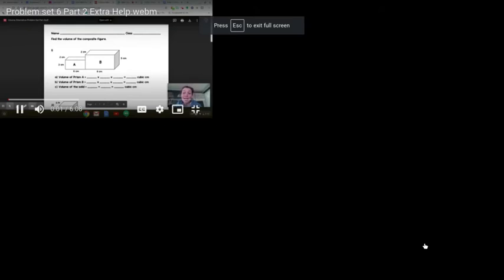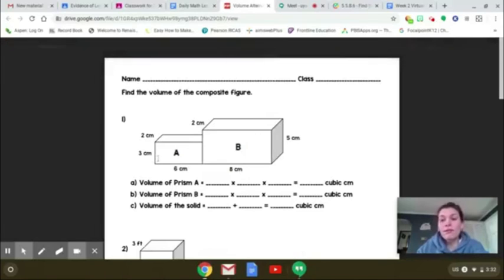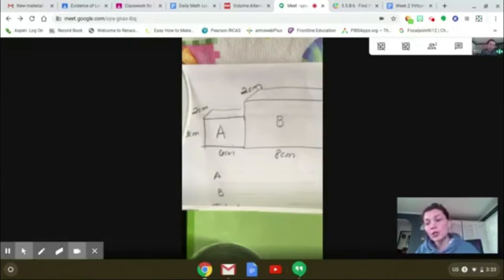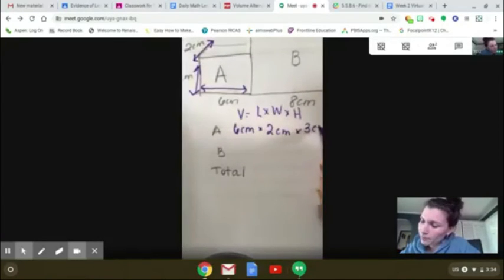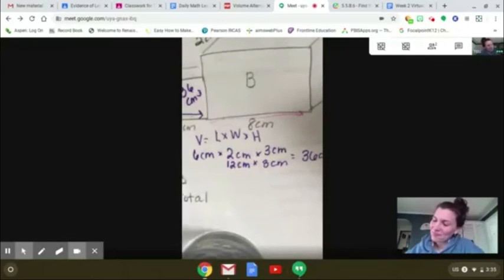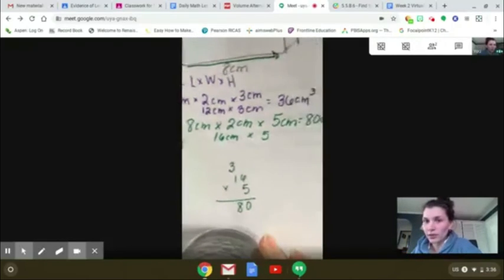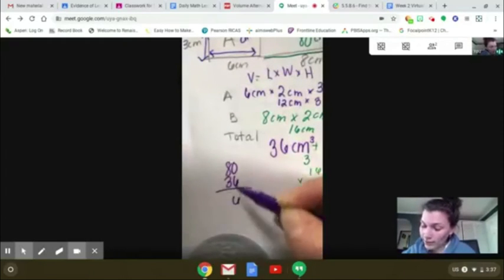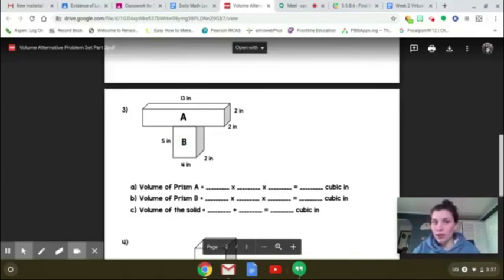Mod 5 Lesson 6 Day 2 HW